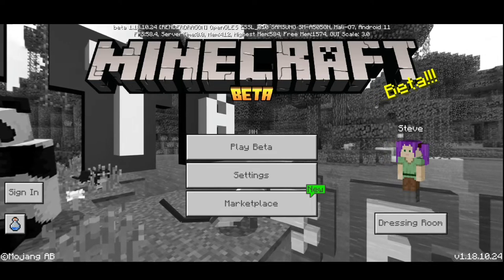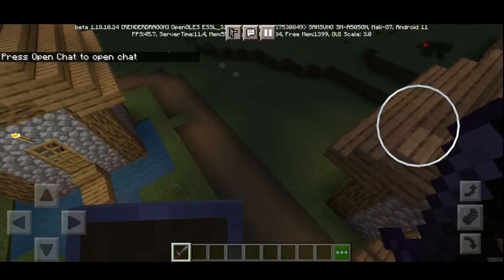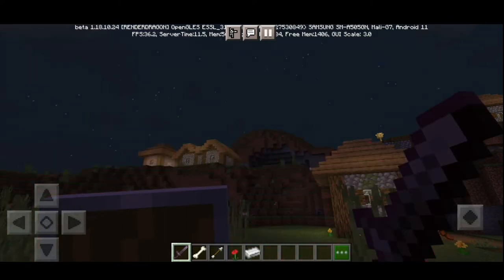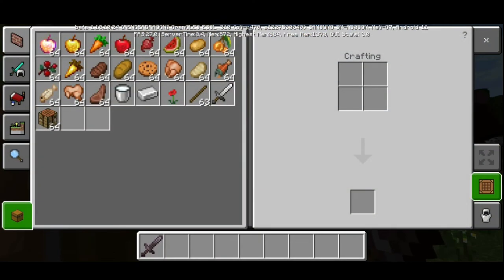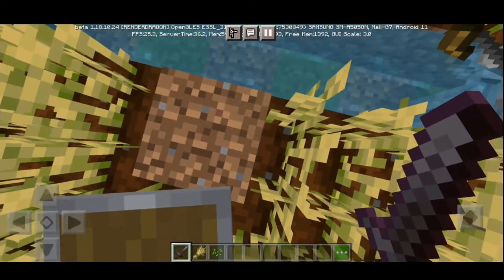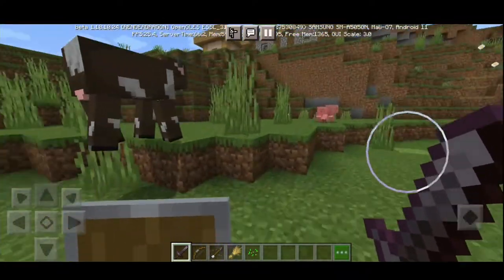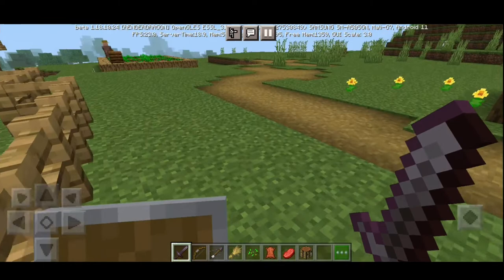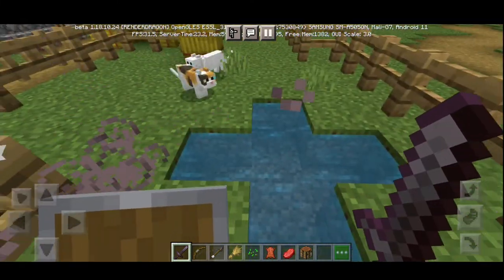Sasha Gaming - Sasha Plays Minecraft - Part 1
Due to the pandemic and going back to school, Sasha is unable to do travel vlogs. But since she still wants to make videos, she decided to do gaming videos from the safety of our home.

Not to worry, we ensured that the games are kid-friendly and she only plays after finishing her modules.